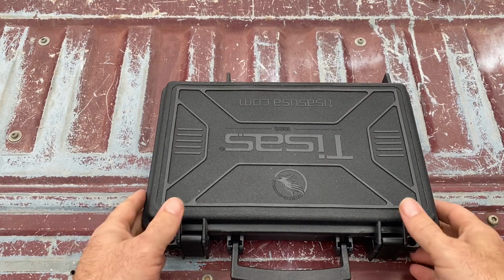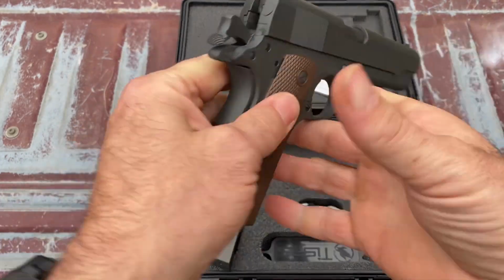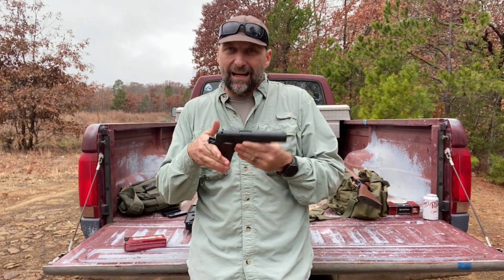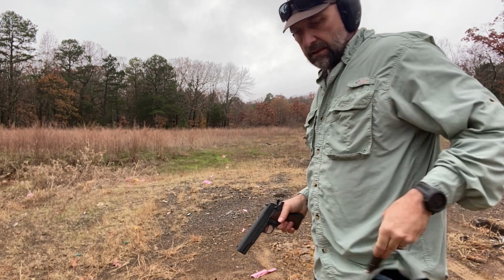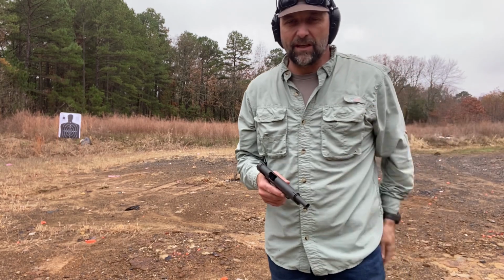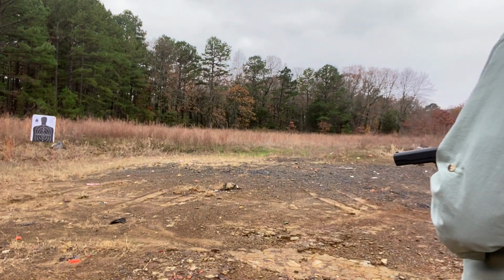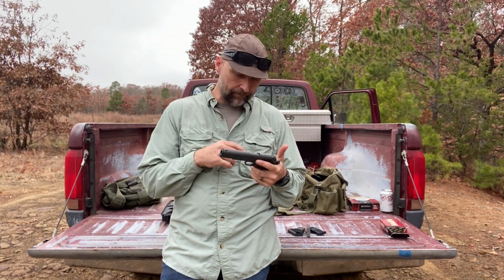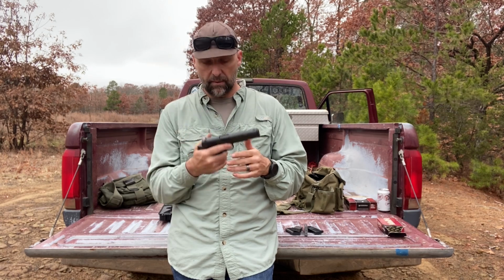Sub 300 Dollar 1911 - SDS Import Tisas A1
First Shots and first thoughts on the SDS imported Tisas 1911a1. I picked this up on Black Friday for 296 dollars!!